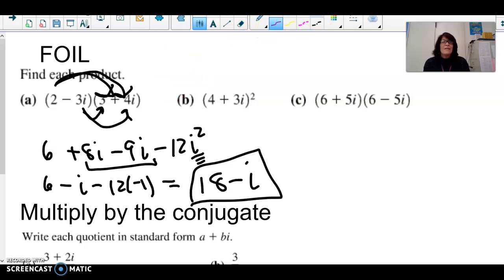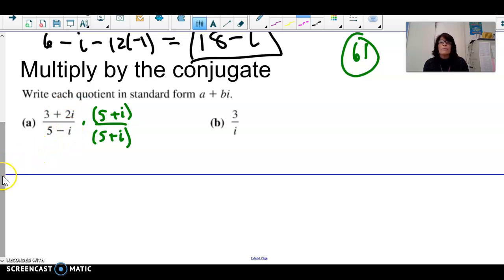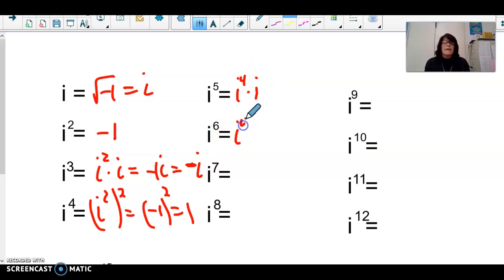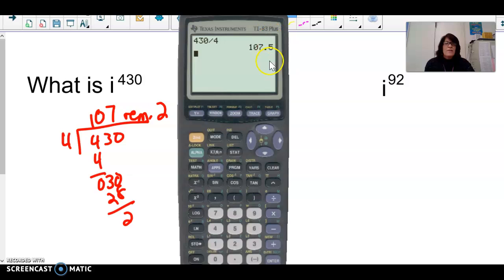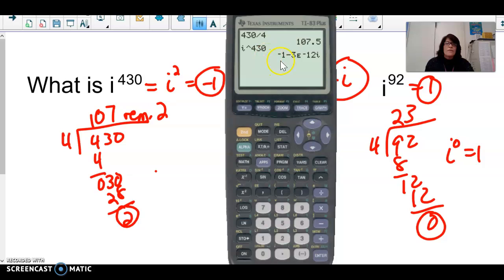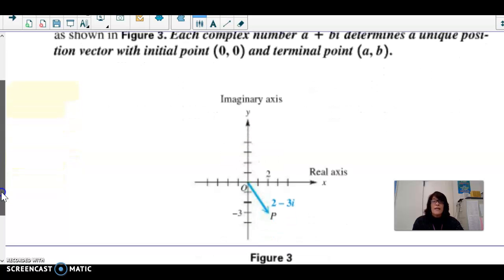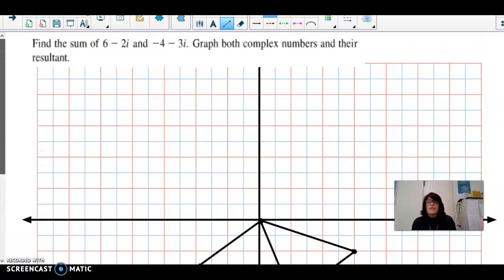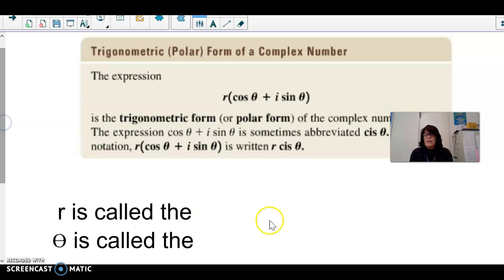Trig Polar form of Comples Number